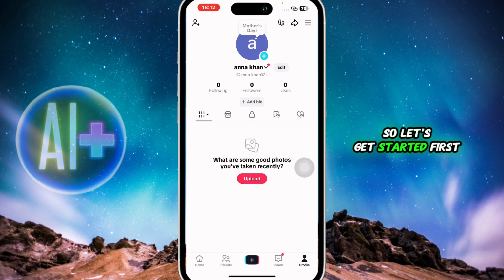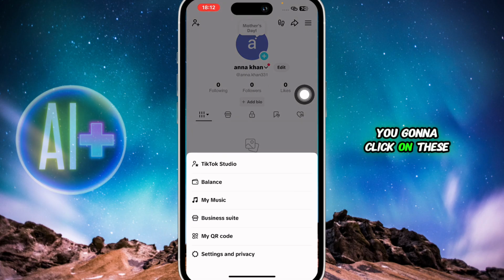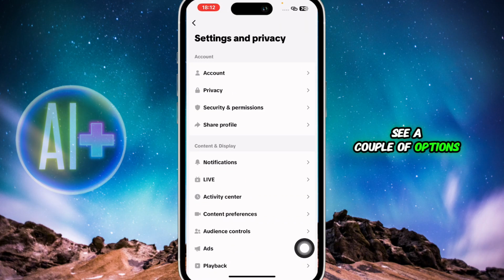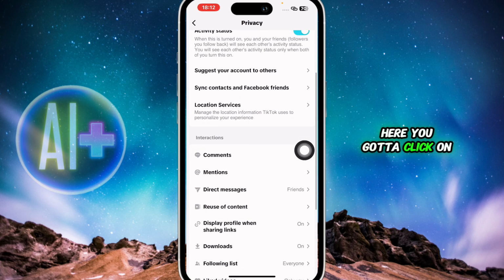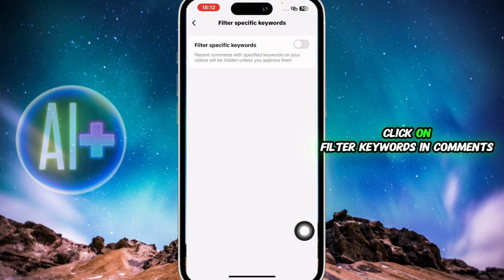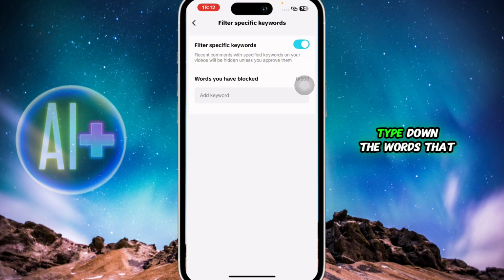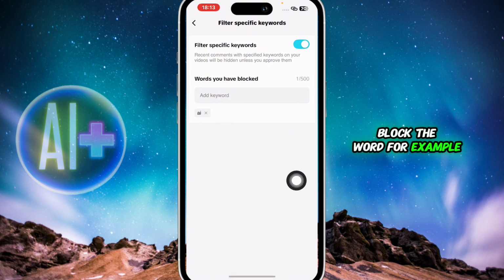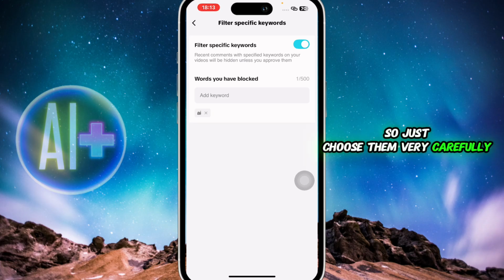How To Block Tiktok Comments With Keywords | Easy Guide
How To Block Tiktok Comments With Keywords

Looking for a guide on how to filter comments on TikTok? In this tiktok comment filter tutorial, we'll guide you on how to block comments on tiktok with keywords.